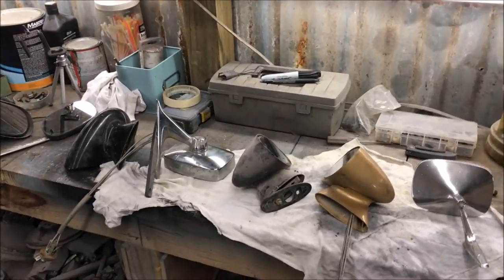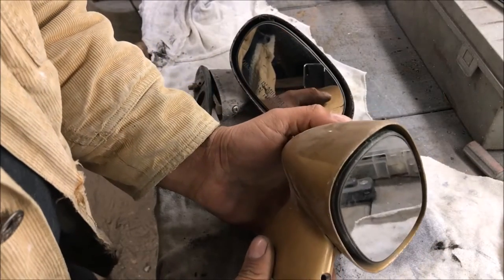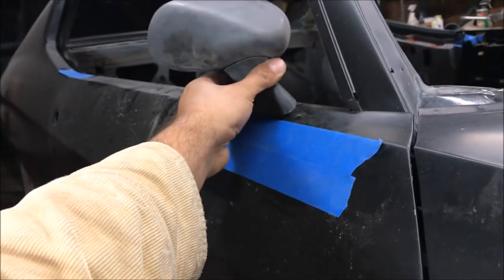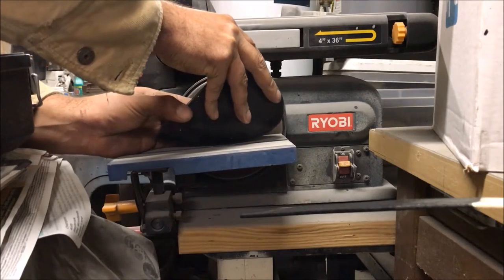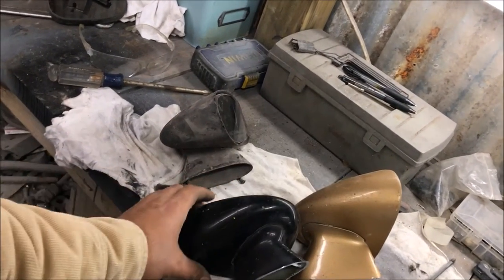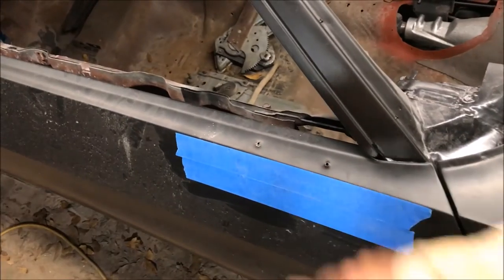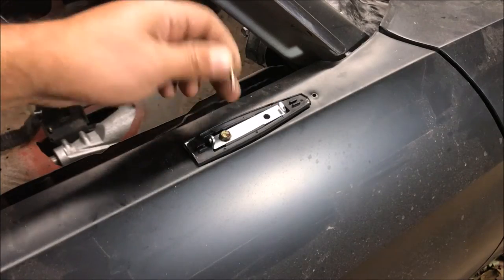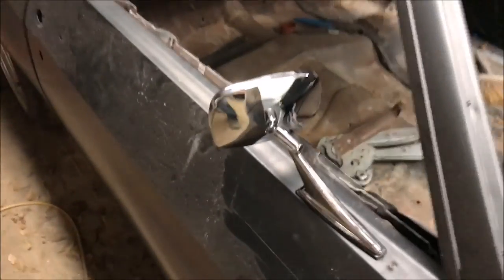68-72 chevelle door mirror info and install a body gm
all my videos are in 1080p

just an idea on the door mirrors and things i went through